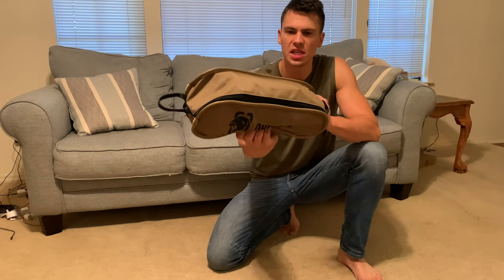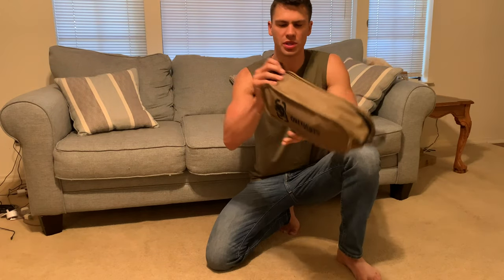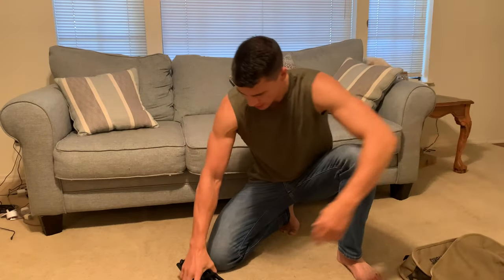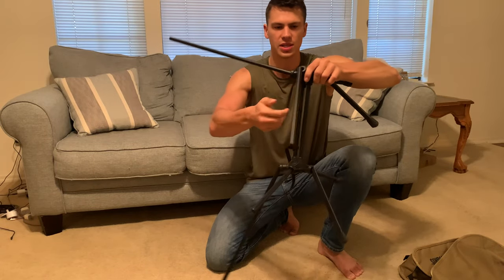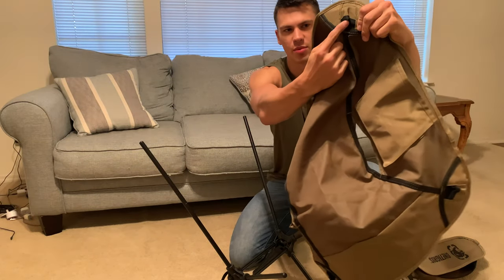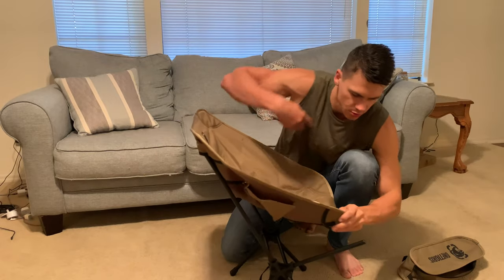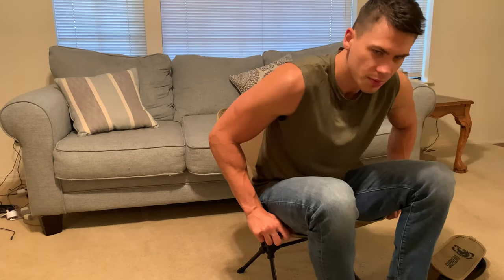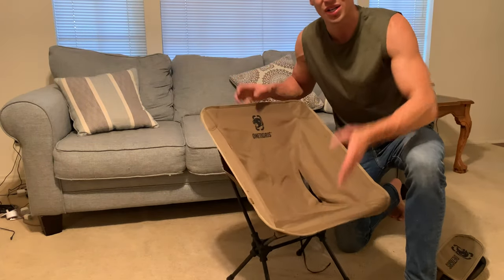One Tigris Folding Chair Review